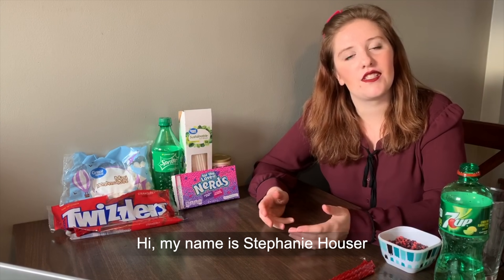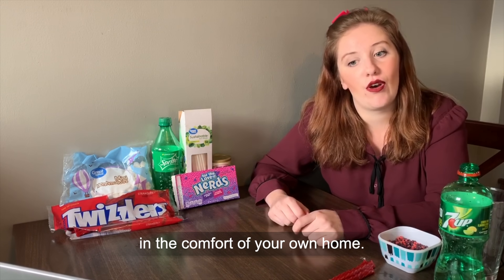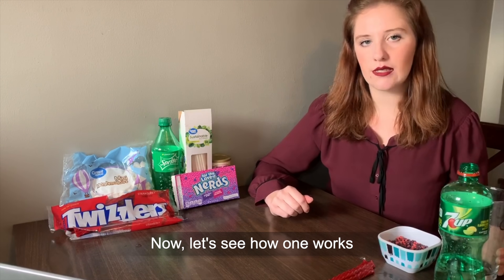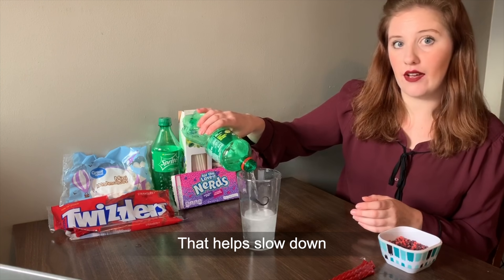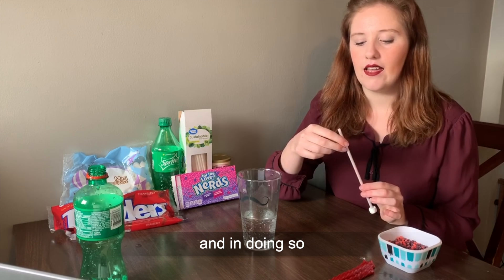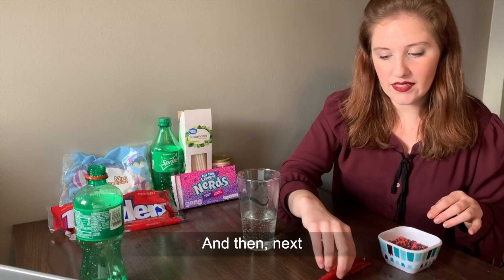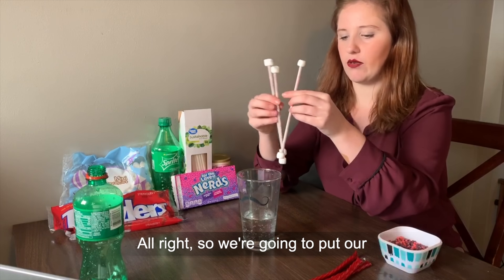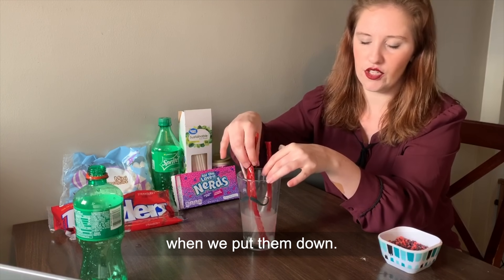How to make a nuclear reactor... out of candy!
QEPrize Ambassador Stephanie Houser demonstrates how to make a candy nuclear reactor from the comfort of your own home.